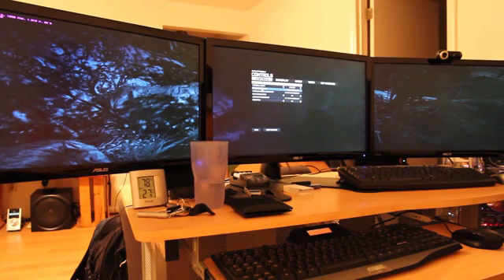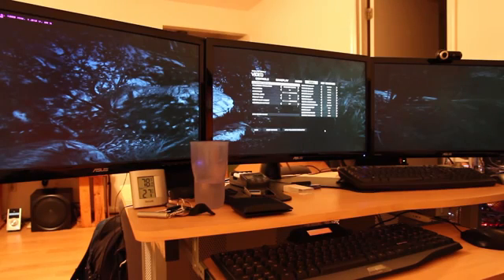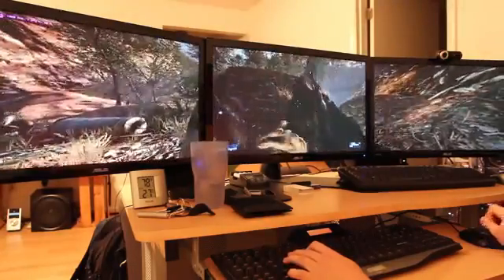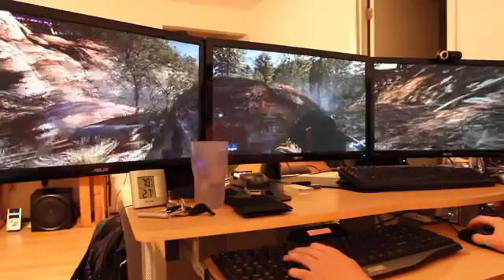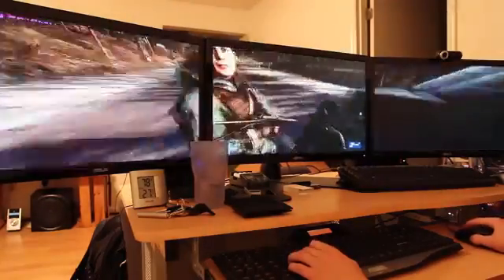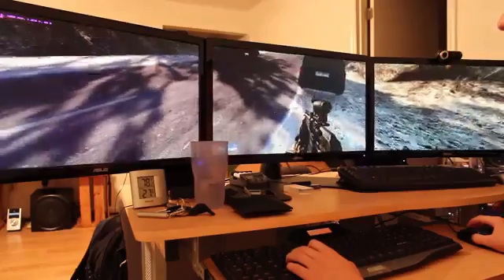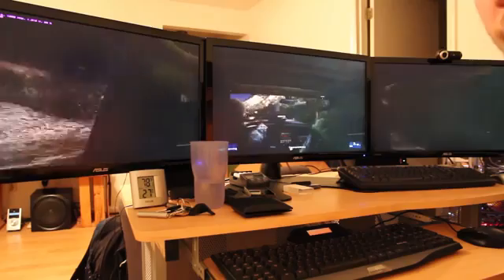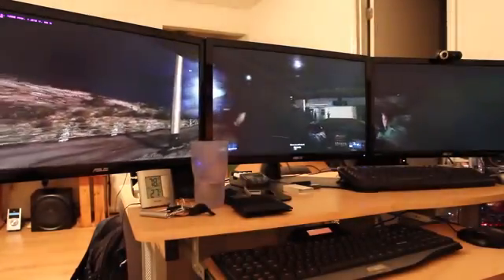Gigabyte Windforce GTX 770 4gb Battlefield 3 Surround Game Play300